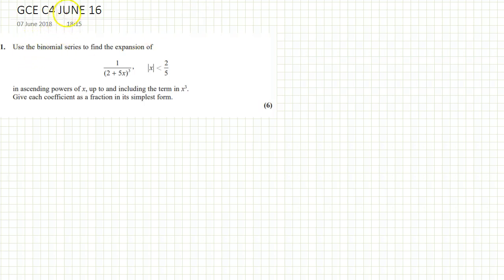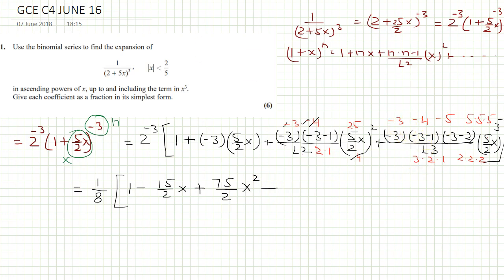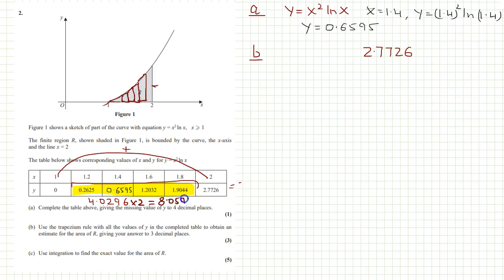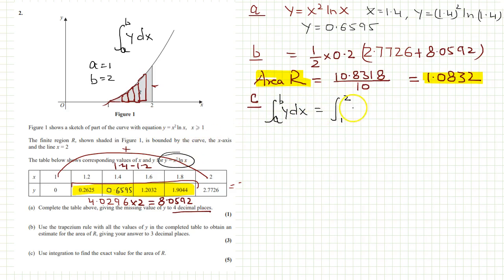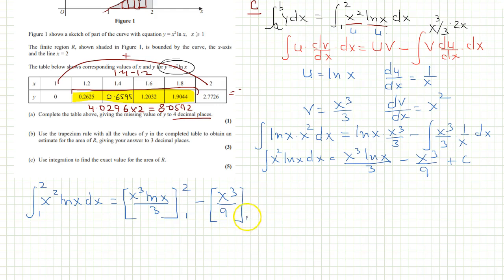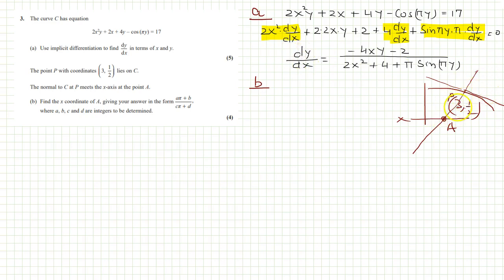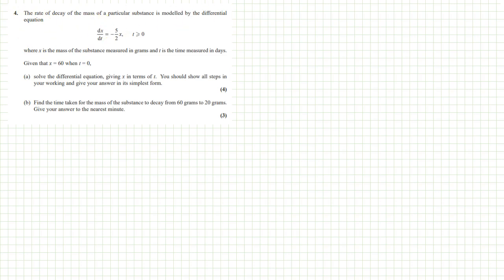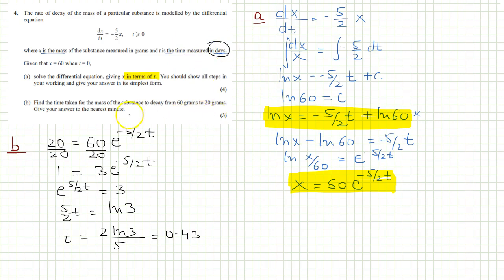GCE C4 JUNE 16